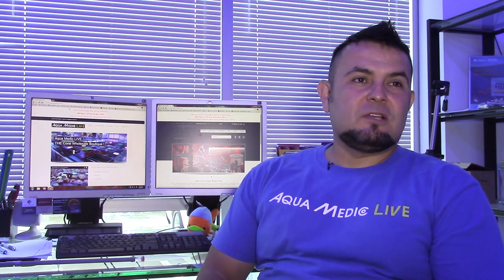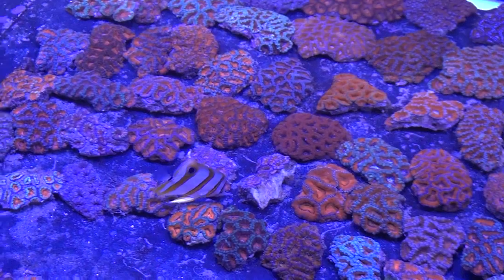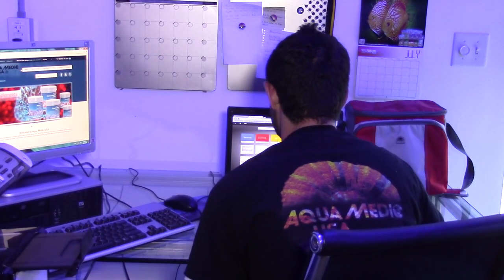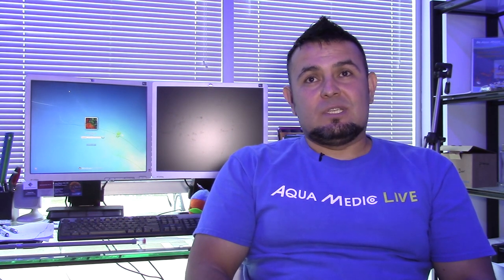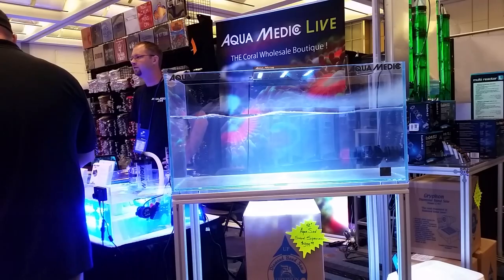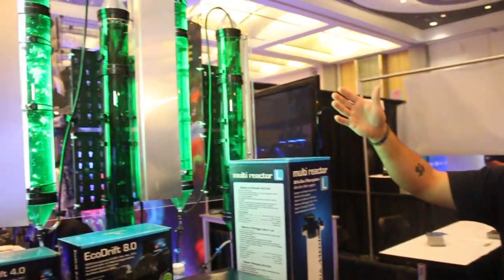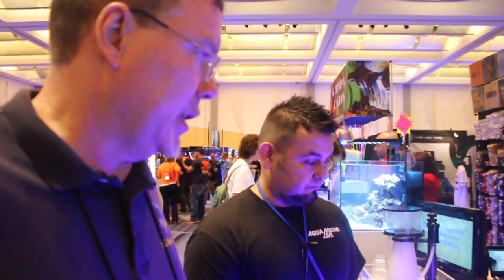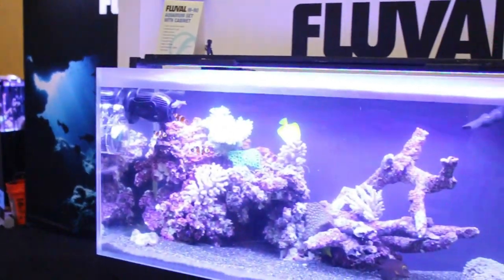INSIDE LOOK AT AQUA MEDIC - MACNA 2014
Inside look at Aqua Medic. During my filming with Aqua Medic I learned that their an aquarium company with heart, pride in its product, and believes in its service. I truly mean that.